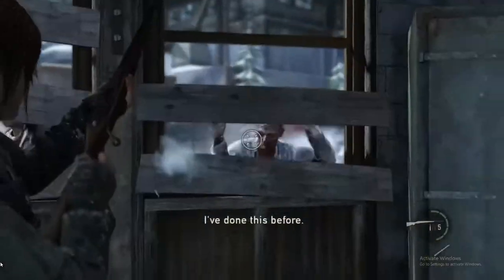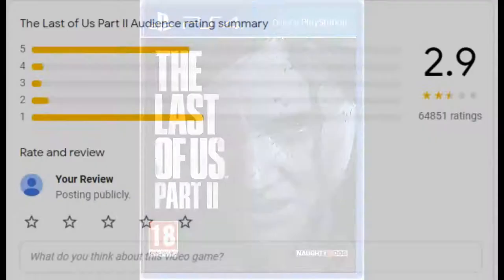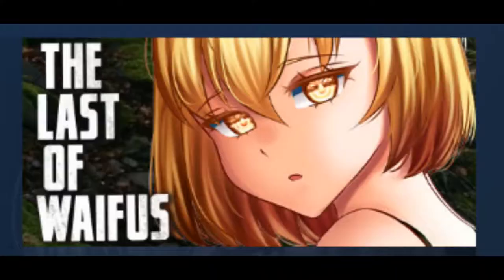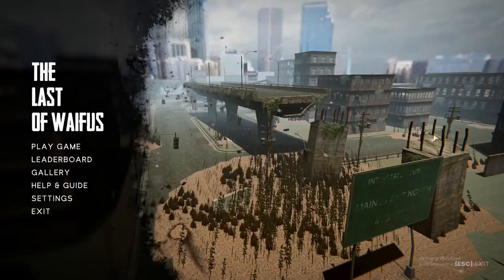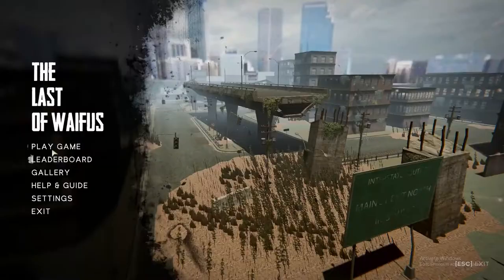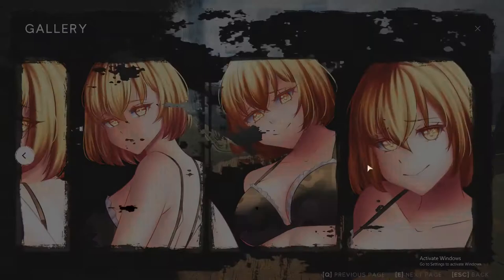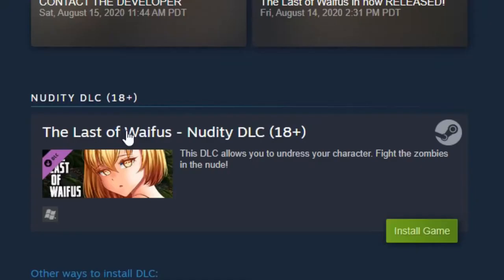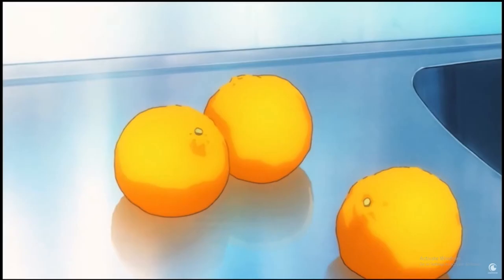The Last of us spin off game- The Last of Waifus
This game is obviously not a real last of us spin off. Naughty dog obviously didn't send it to me. Its 2 bucks on steam.